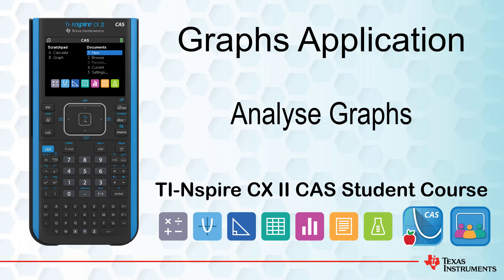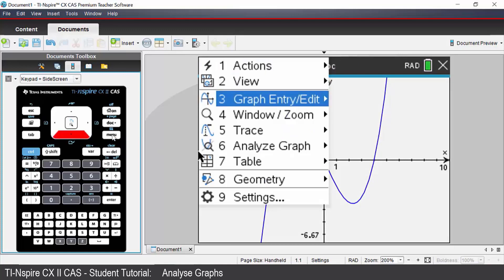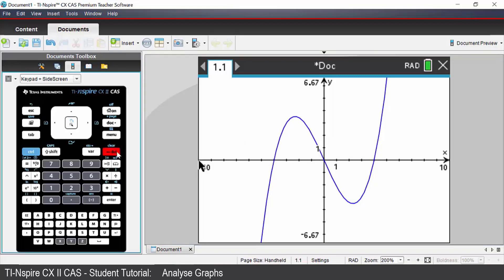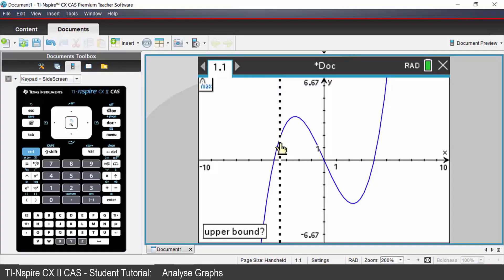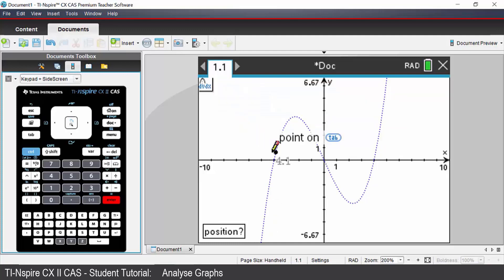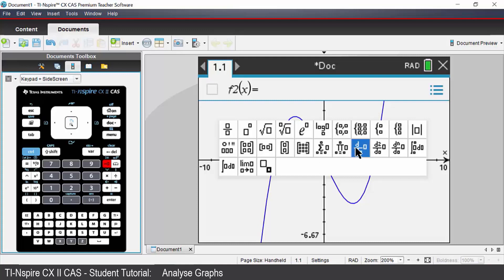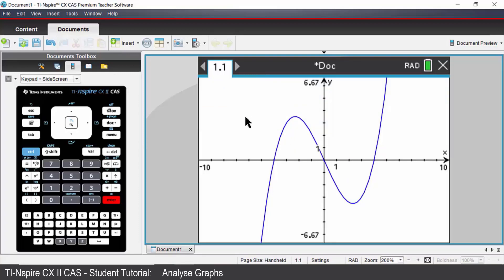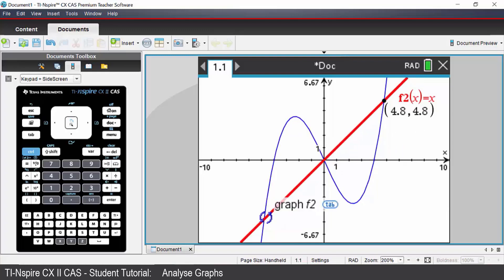Analysing Graphs | TI-Nspire CX II CAS | Getting Started Series - Graphs Application